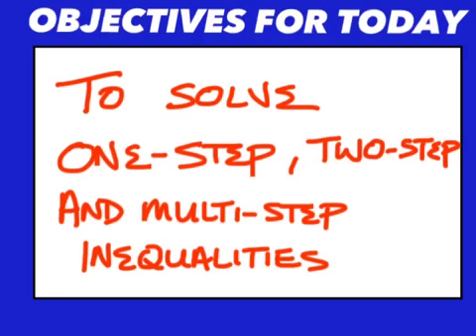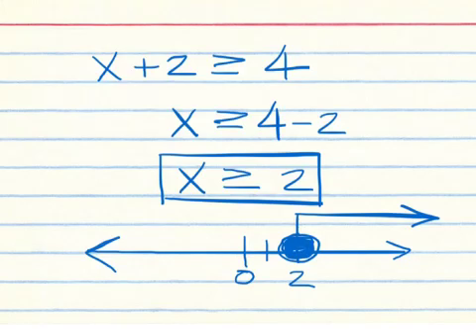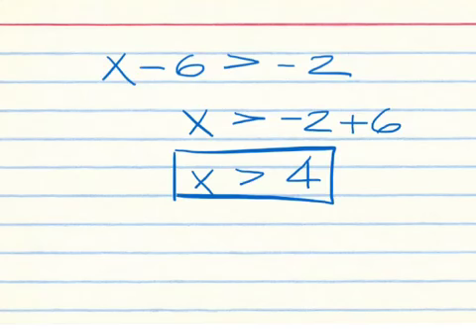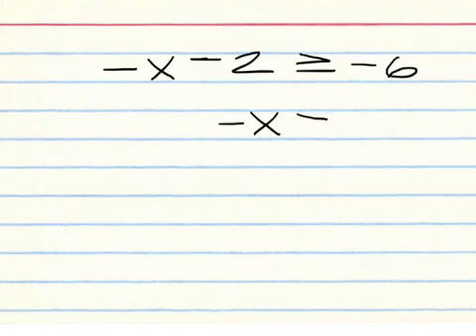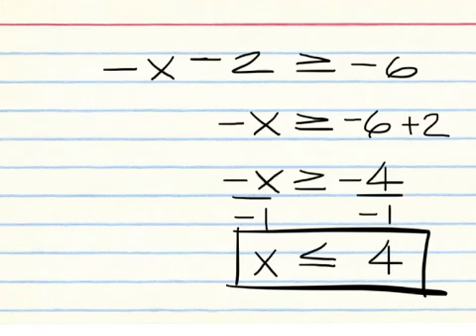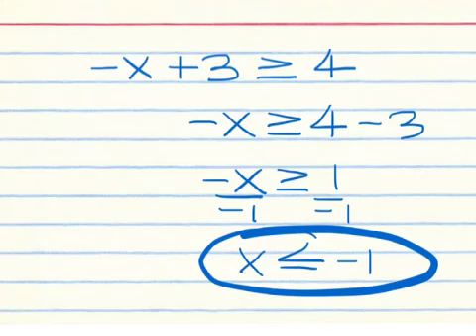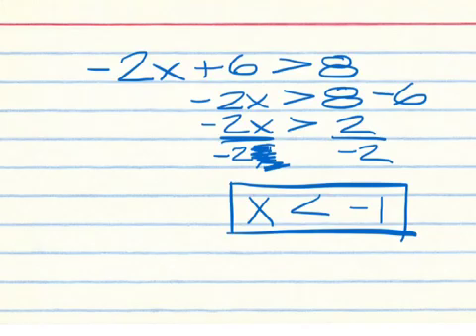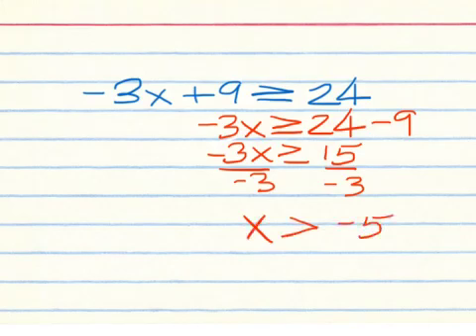2nd Period Tuesday 1-15-13 (Green High School)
Objective:
To solve one-step, two-step and multi-step equations.